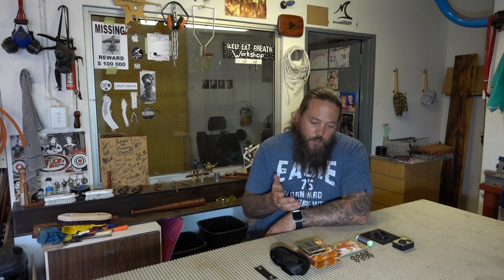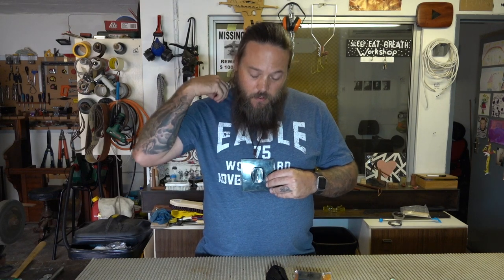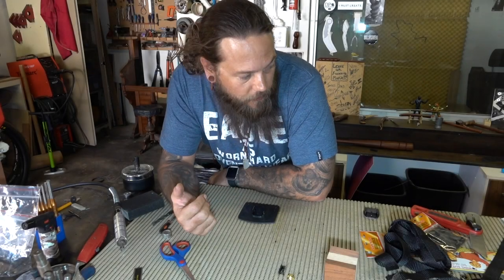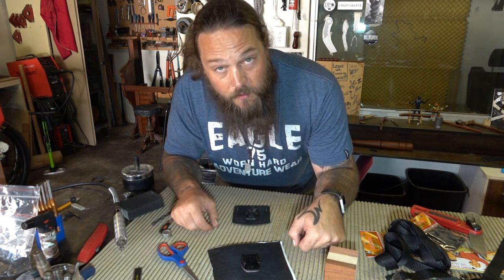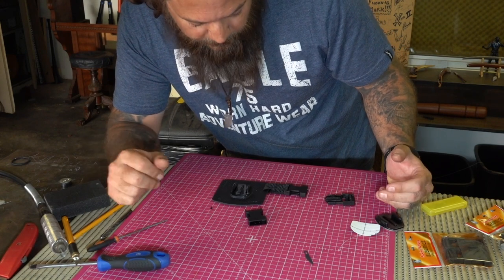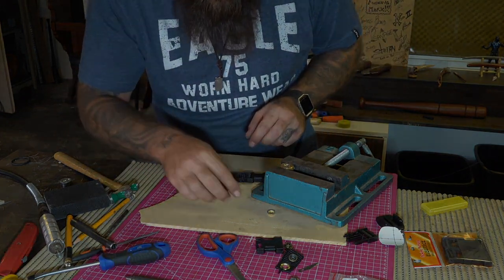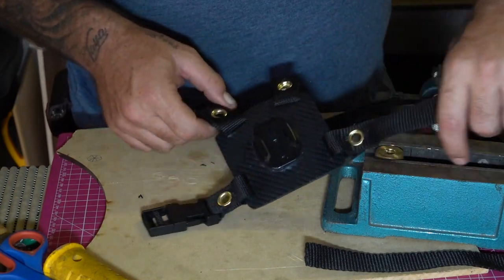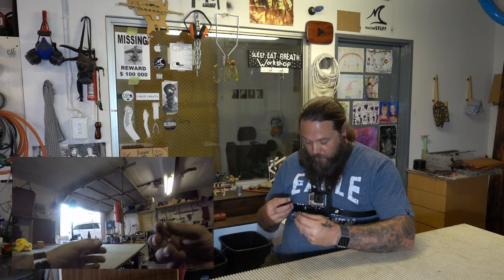DIY - GoPro Chesty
I am in need of a chest mount harness for my GoPro, so I decided to try and make one... the purpose for making it will be revealed soon... but feel free to take a guess... :-)

I you have any comments or suggestions feel free to voice them in the comment section below.